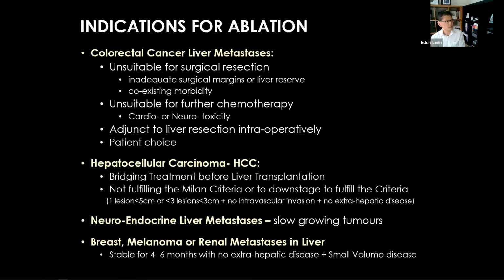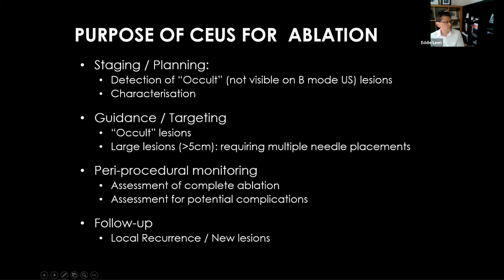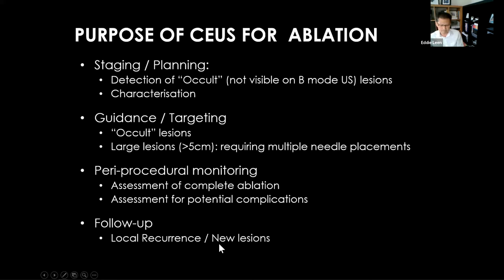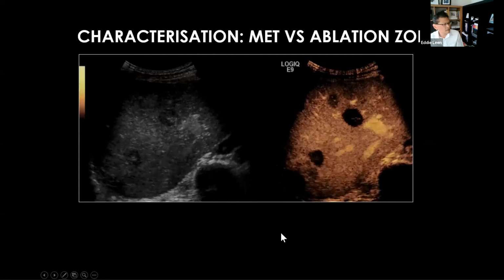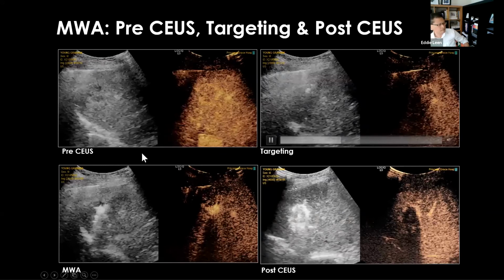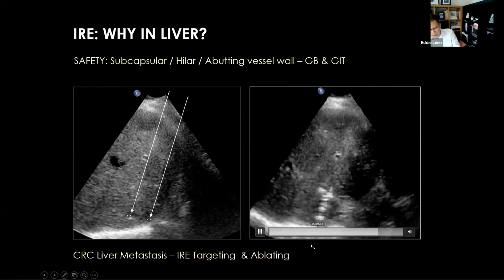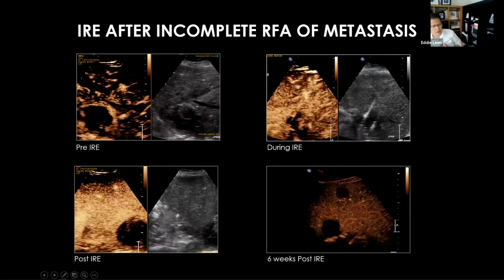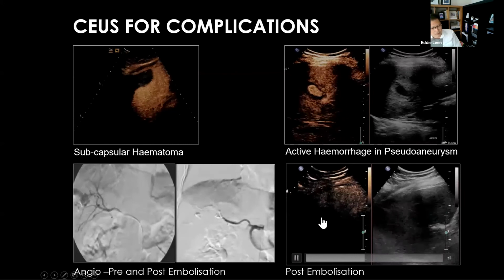EFSUMB Webinar event, sponsored by Bracco: CEUS Liver - 3 Leen and conclusions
EFSUMB Webinar event, sponsored by Bracco: CEUS Liver - 20th May 2021